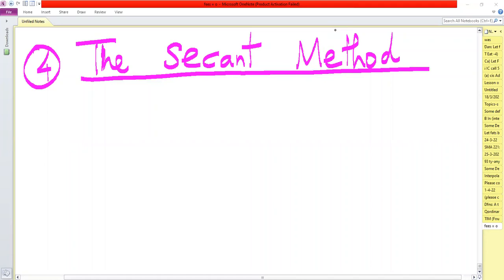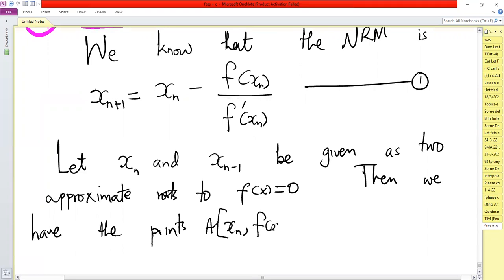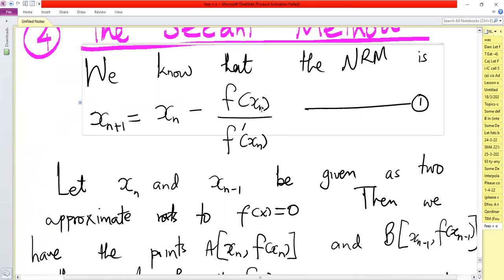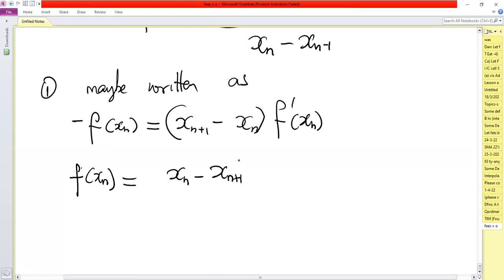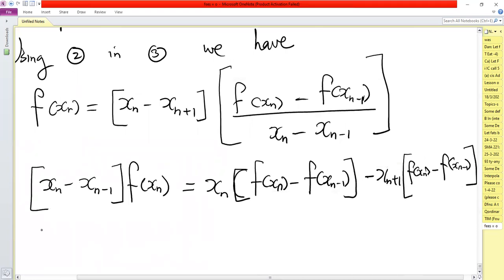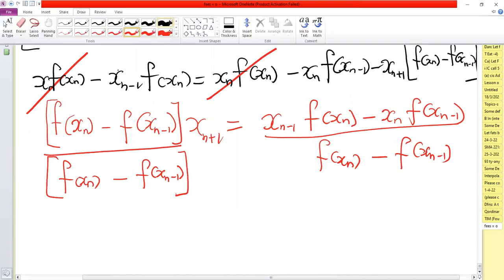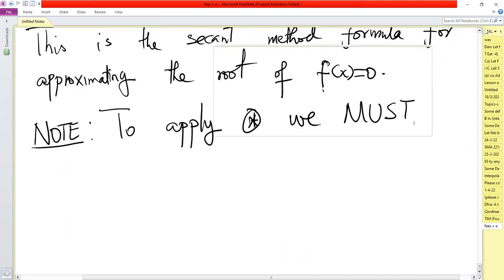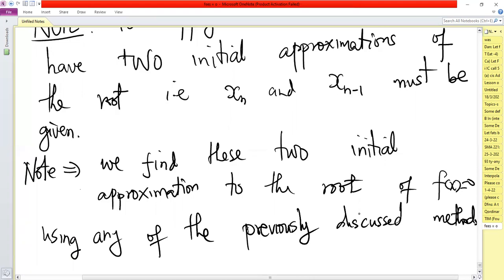Solving Non-linear Equation f(x)=0 Part 8 of 11 (The Secant Method)